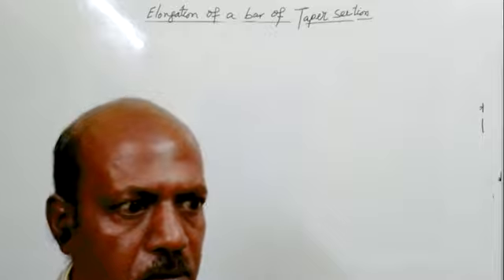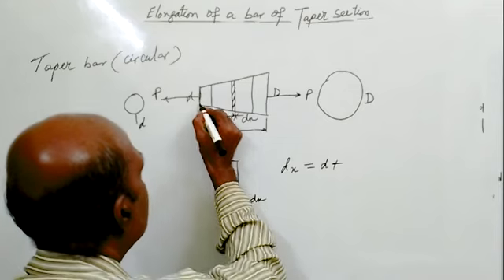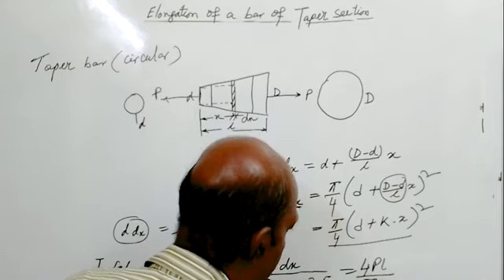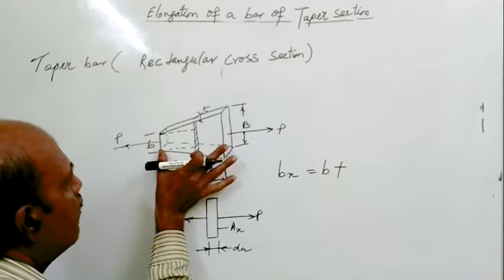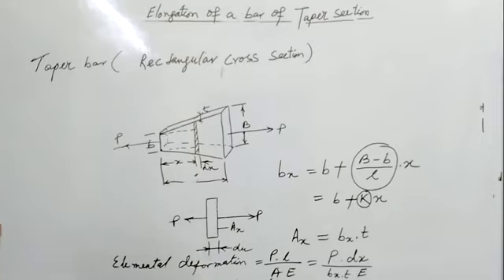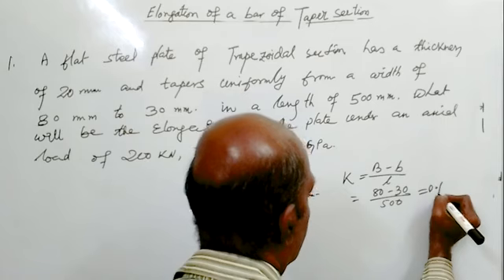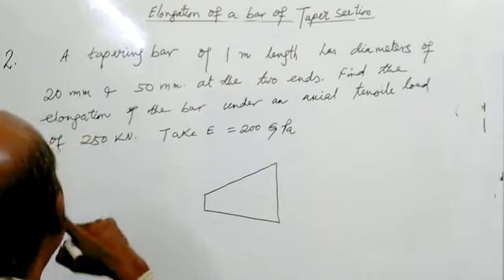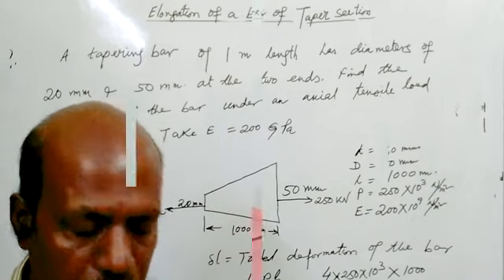Chapter 8 : Elongation of a Bar of Taper[Section 1]